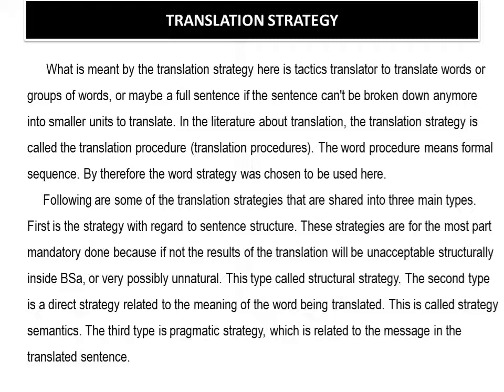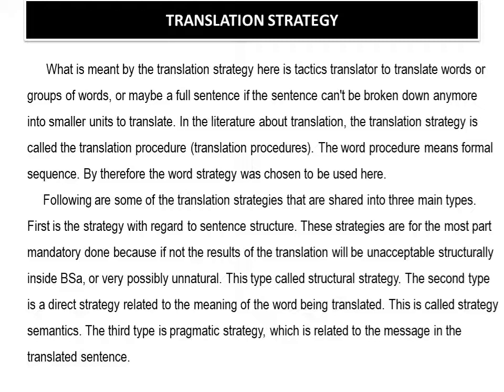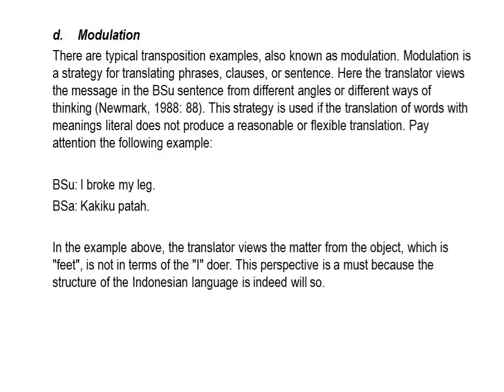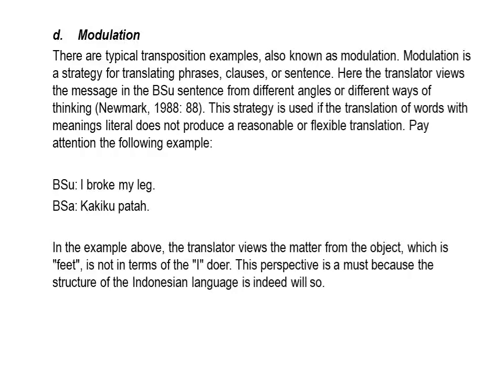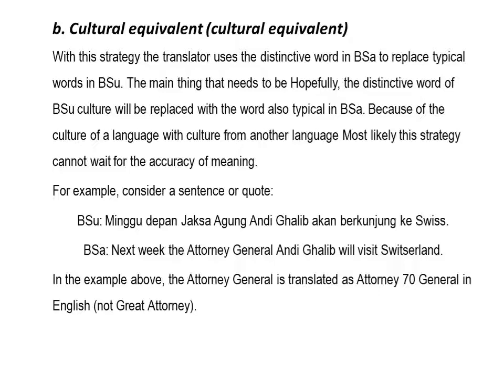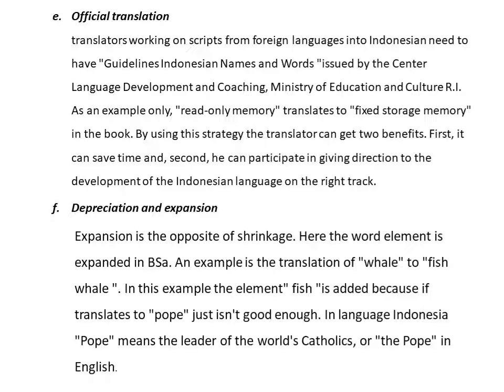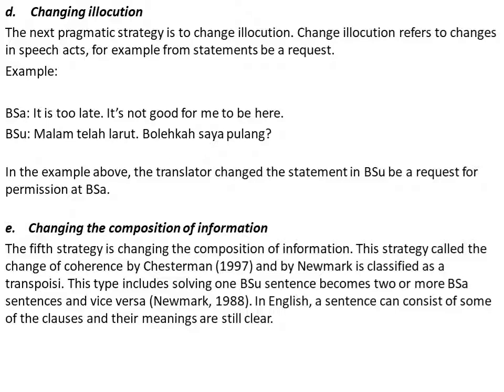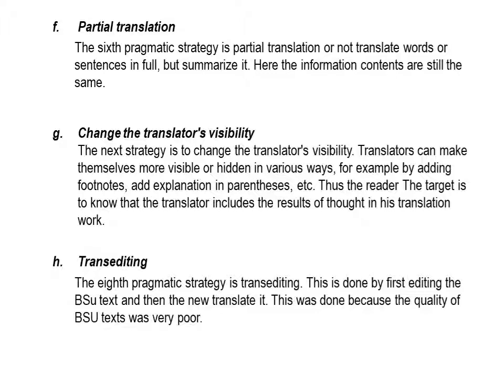project 6 translating strategy